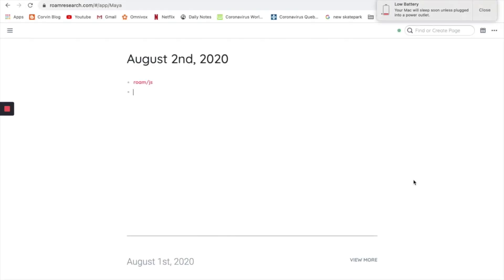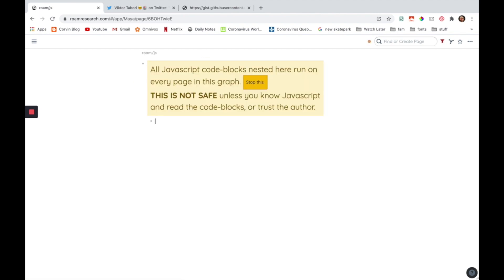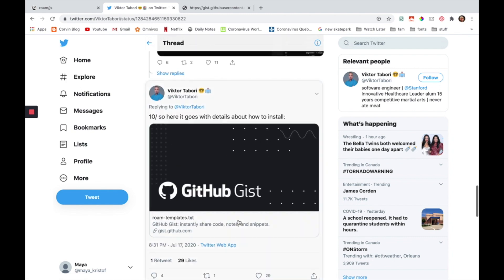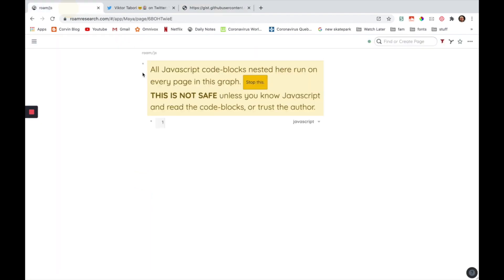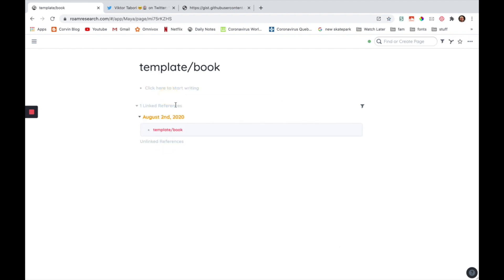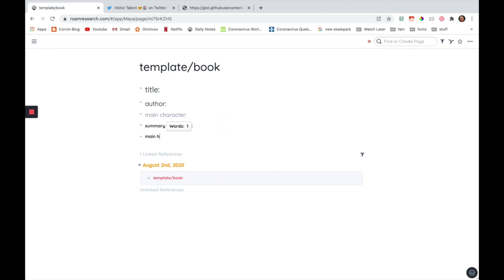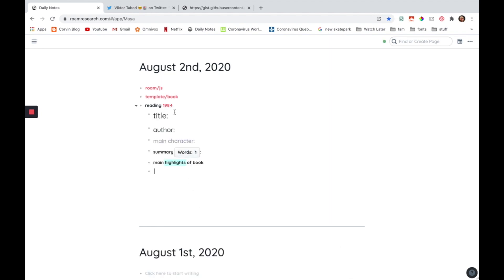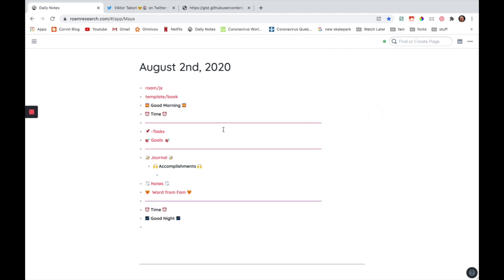Roam Research: Text Expander using Javascript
Short video on an awesome substitute for any usual text expander. Allows you to create snippets and shortcuts for anything in Roam, including headings, formatting, pages, etc... using Javascript and the [[roam/js]] page.